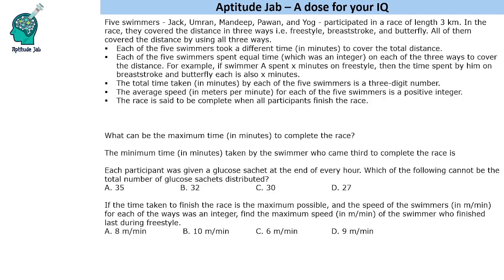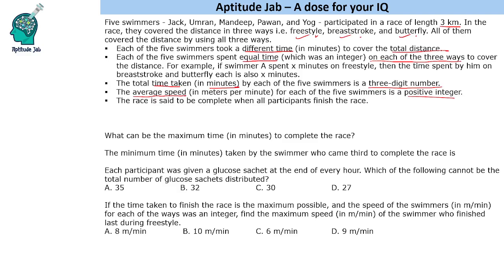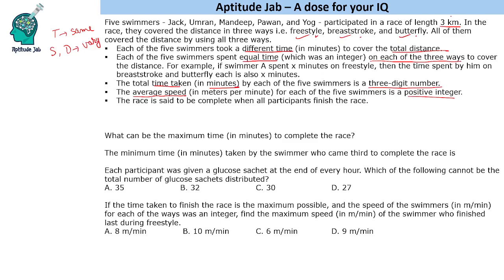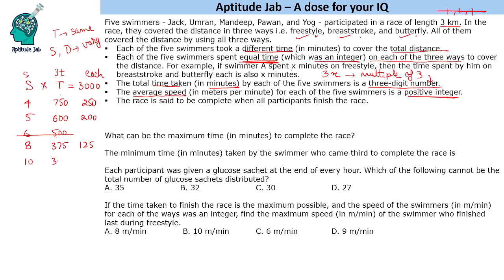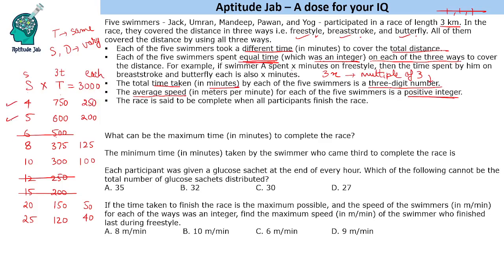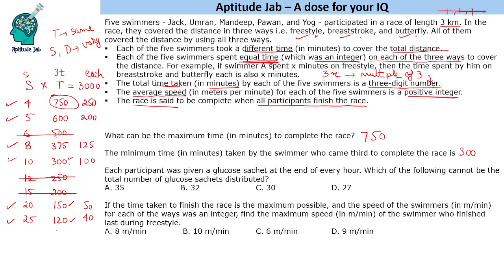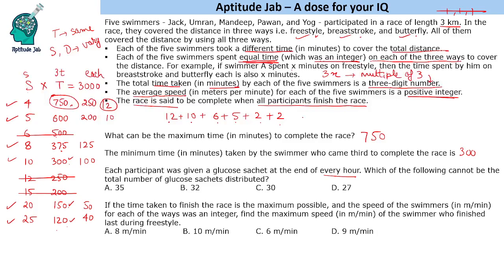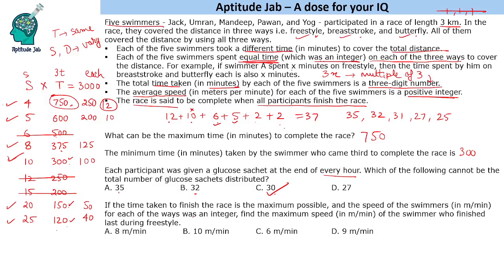CAT Infinite DILR - Set 389 | Swimming in three styles | Caselet | Number Puzzle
Five swimmers complete a race by swimming in three different styles. Based on the given information, find their speeds and time taken by them to finish the races.